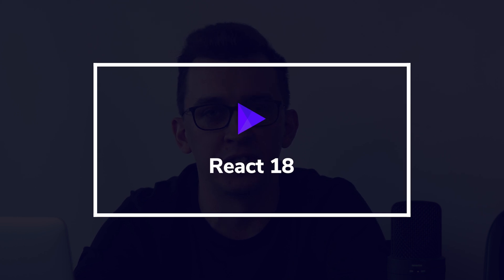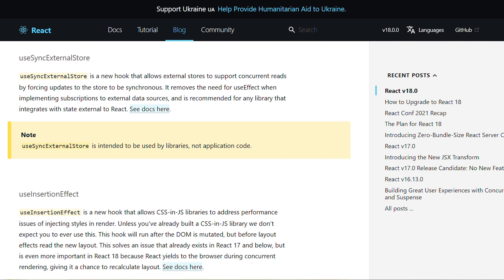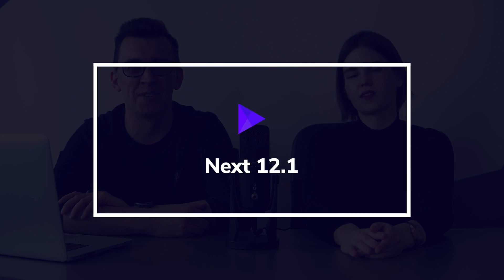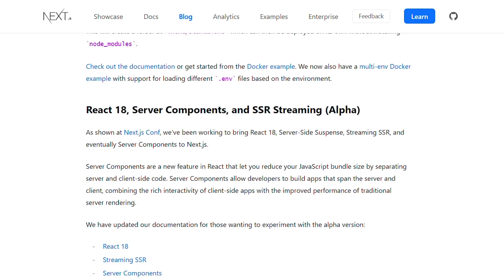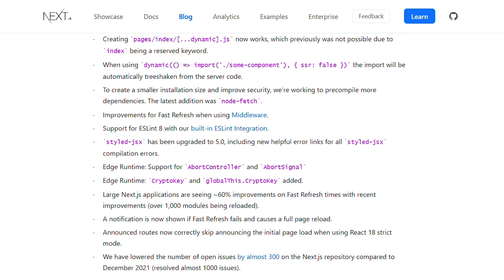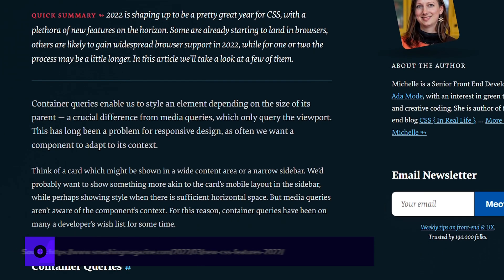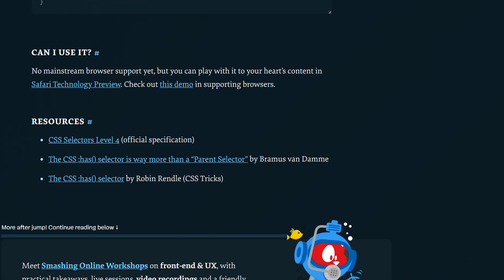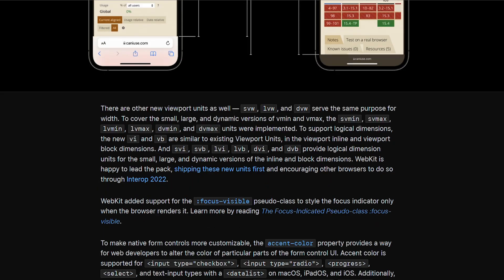React 18, Next 12.1 and other Releases - Frontend News #24 | frontendhouse.com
Frontend News is back! What’s in FN #24:

6. Safari 15.4 and Chrome 100

Prefer reading?